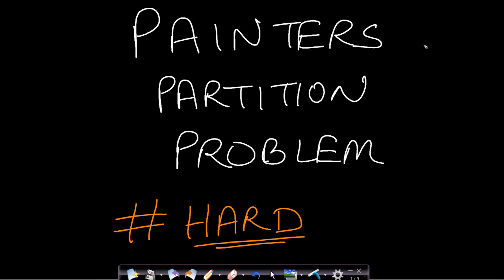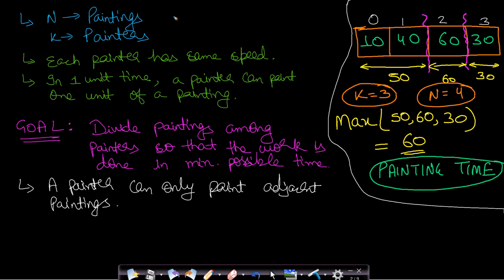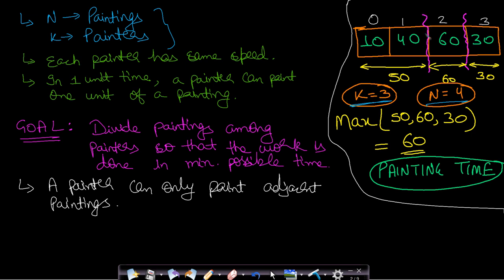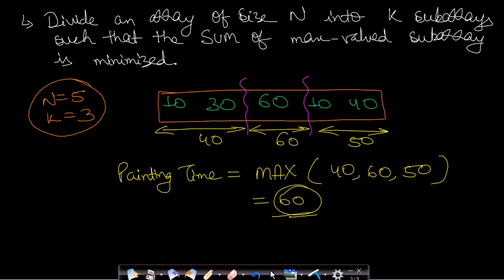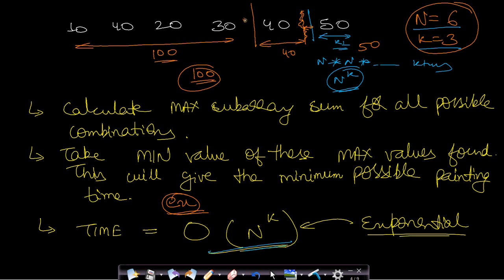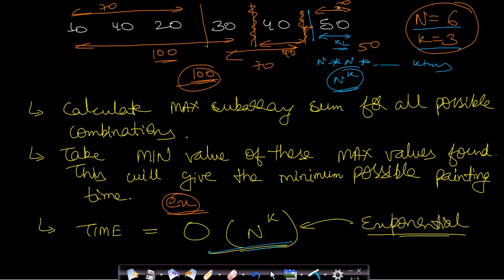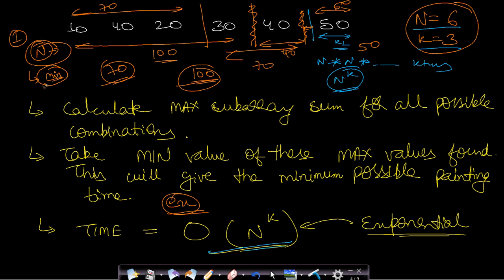Painter partition problem | Dynamic programming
This video explains the painters partition problem using dynamic programming as well as backtracking. This is a very important dynamic programming programming. It is simple to understand but hard to solve. I have explained this problem in the simplest way possible using example. I have explained the problem with intuition in each step so that you can understand it easily. As usual, CODE LINK is given below.